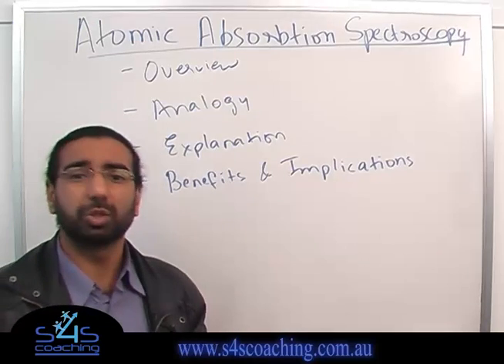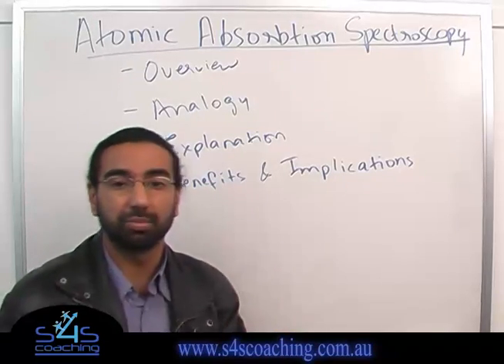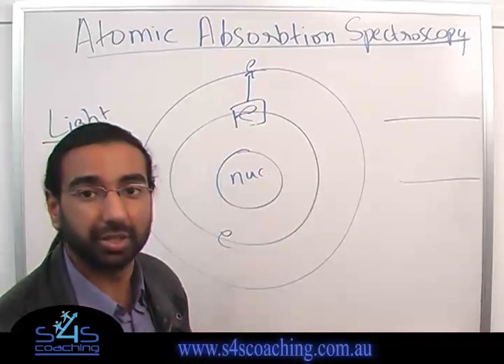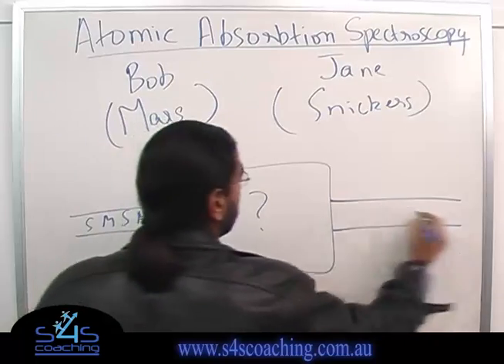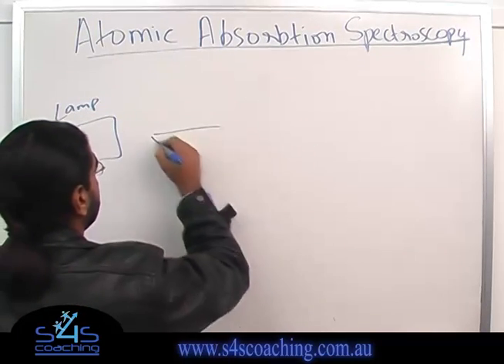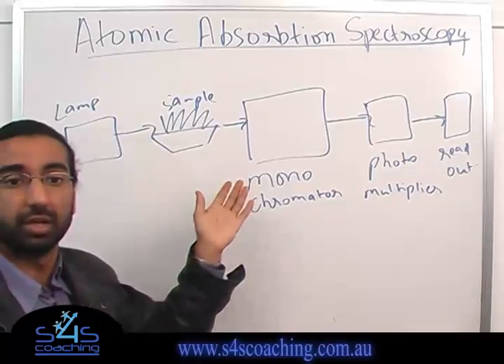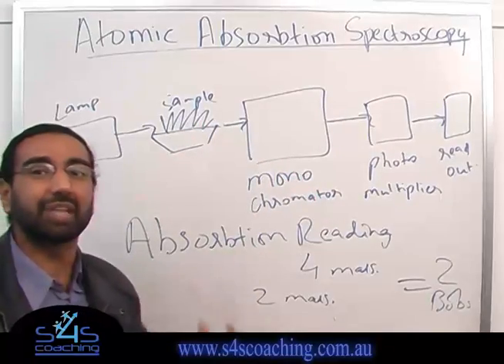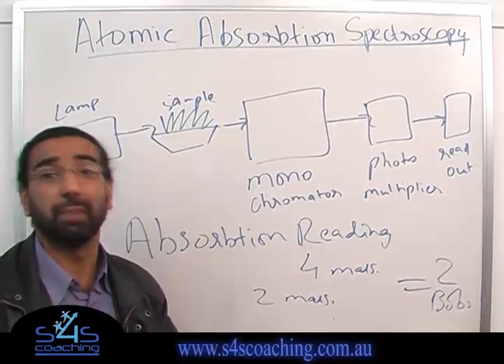NSW HSC Chemistry Atomic Absorbtion Spectroscopy